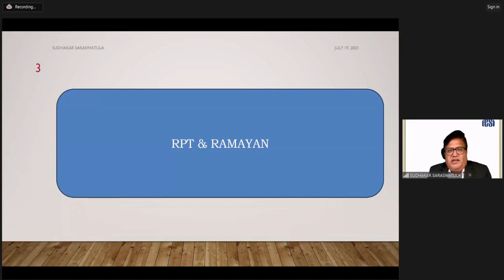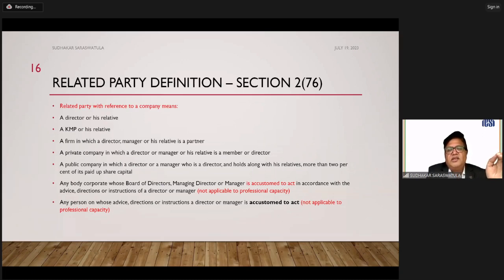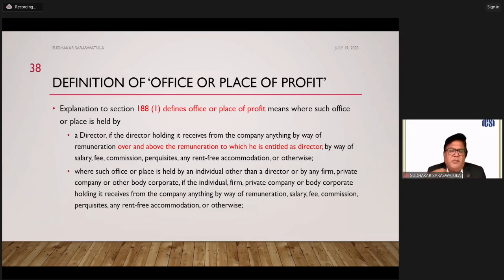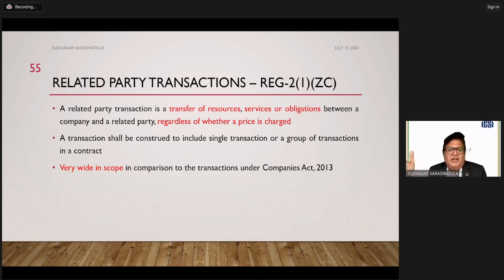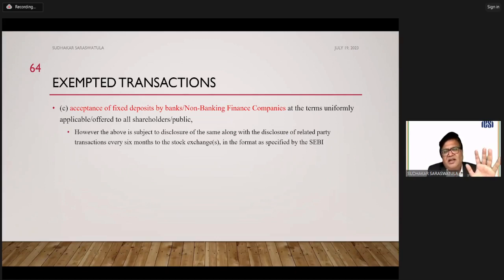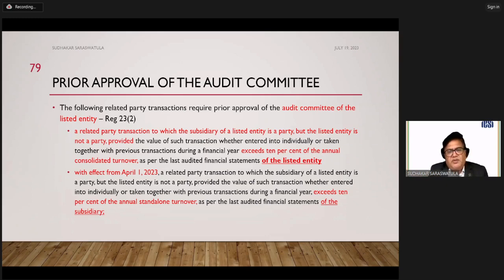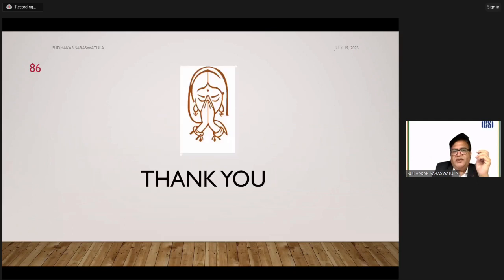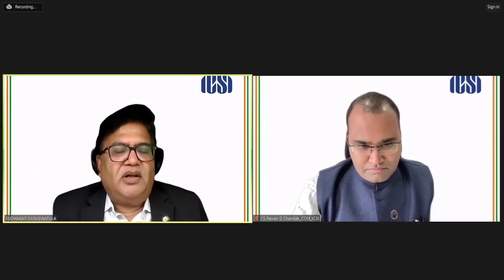Live Webinar on Related Party Transactions